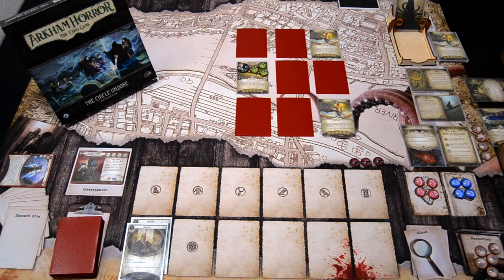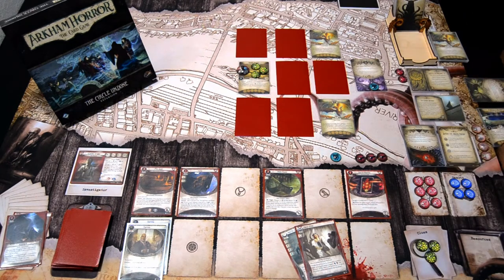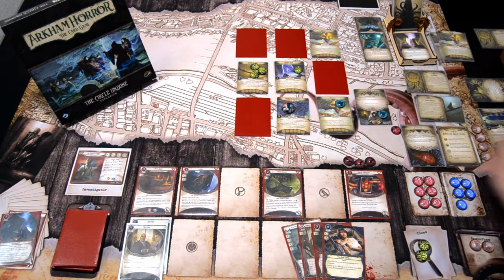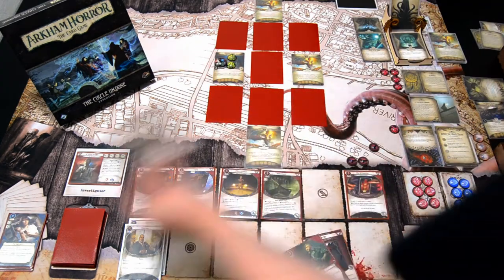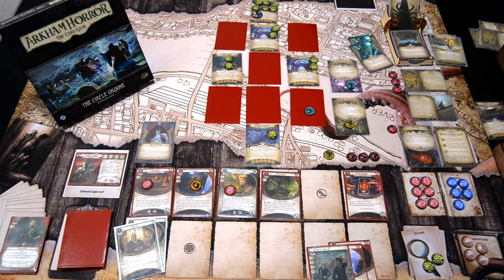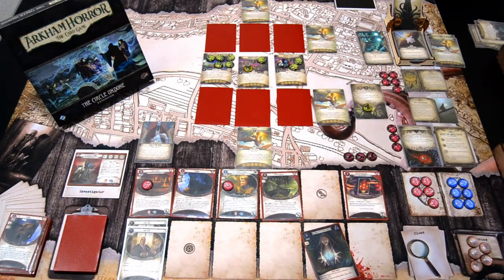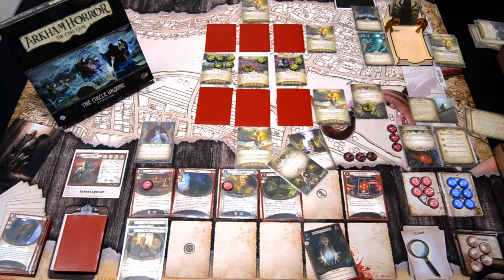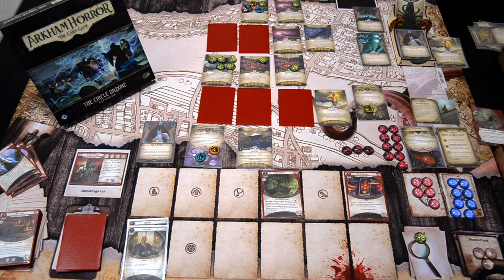Arkham Horror LCG Campaign Calvin Wright in Before The Black Throne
In this final episode of Calvin's run throught The Circle Undone campaign, Calvin tries to find the Black Throne in time to stop Azathoth from waking and devouring the universe.

Elsie Gee Tokens shop on Etsy.com:

Momo Monster Co. playmat on Etsy.com:

Token boxes from Kirby's Workshop on Etsy.com:

Encounter deck holder from Boardgame Backup on Etsy.com: